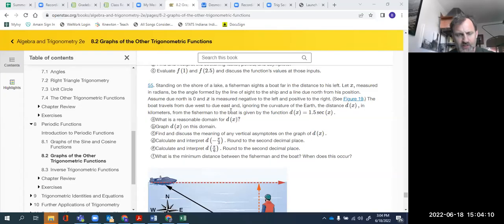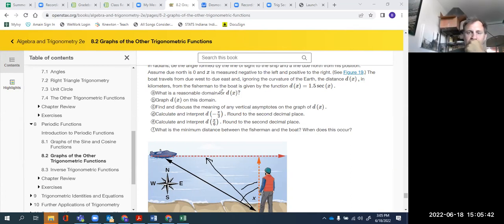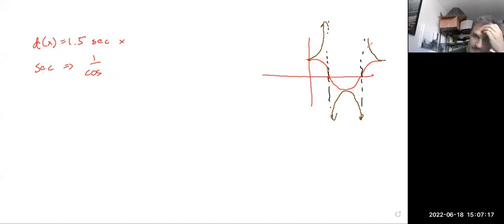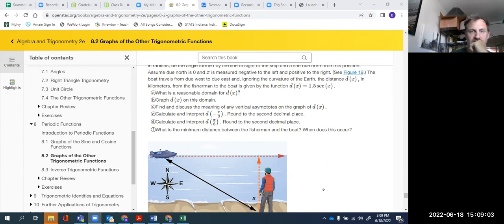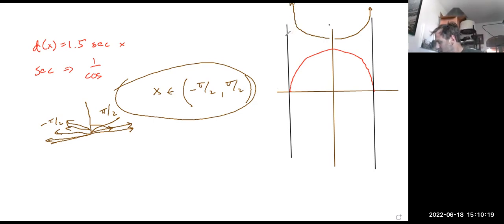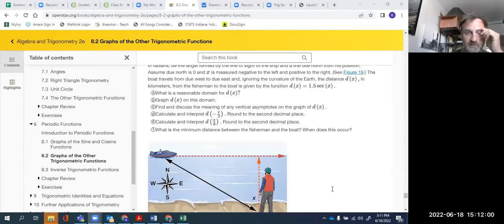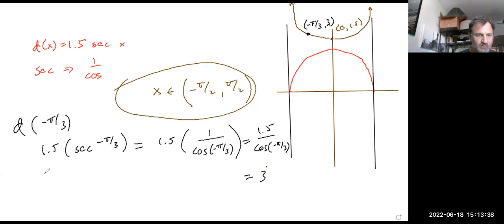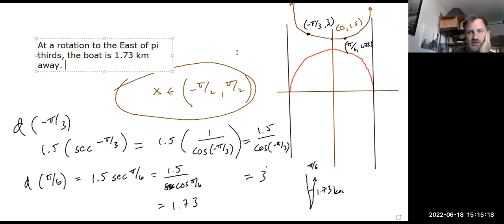Applications of Other Trig Functions